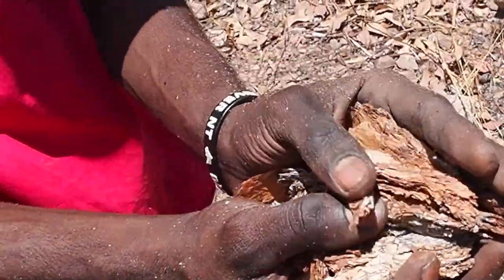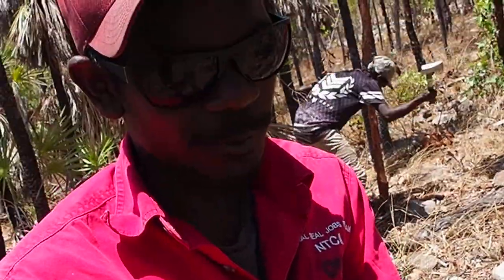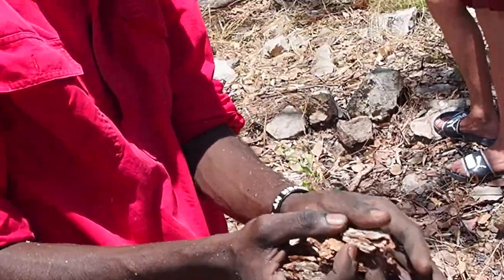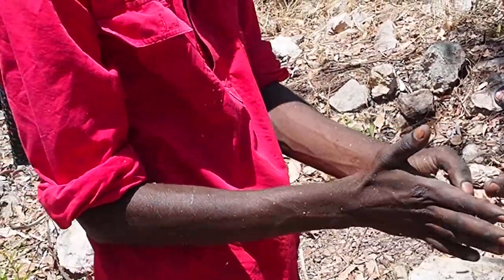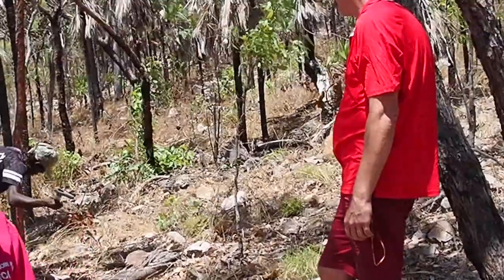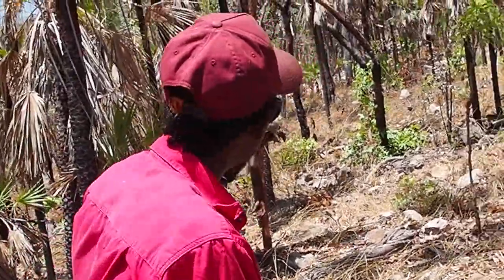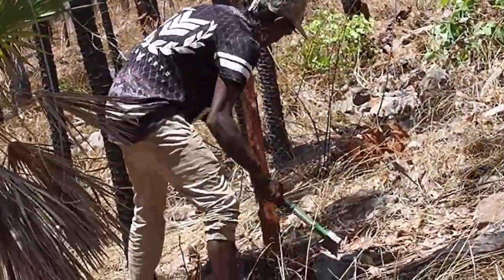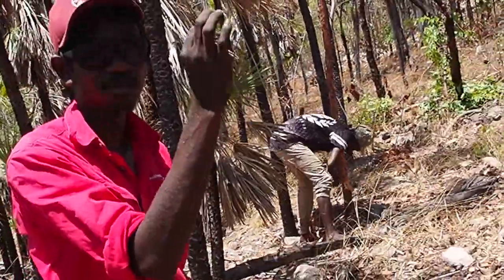Didgeridoo Making II, Northern Territory, Australia.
The Youth Mill builds bridges of understanding between indigenous and non-indigenous Australians.